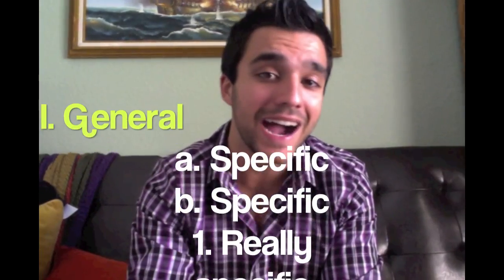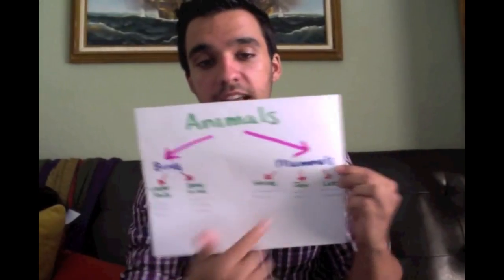How to study - Improve your study memory PART 2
Click HERE to Schedule your first FREE coaching session NOW

How to improve memory
How to study better
Improving your memory
Study using outlines